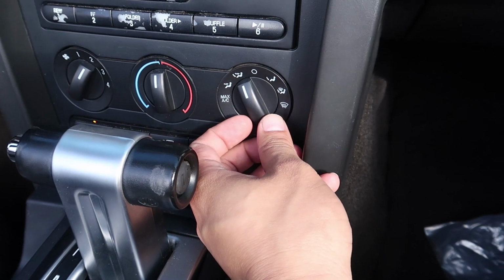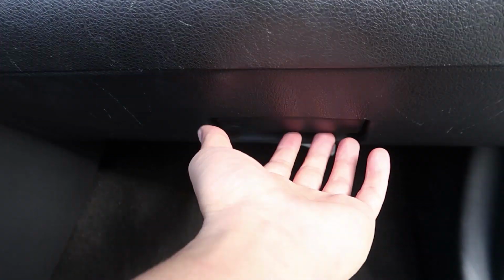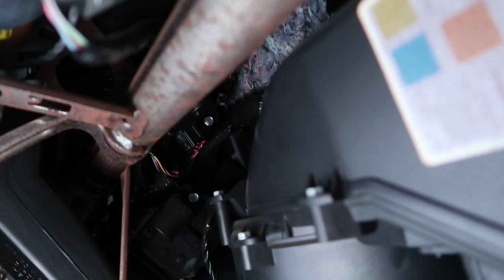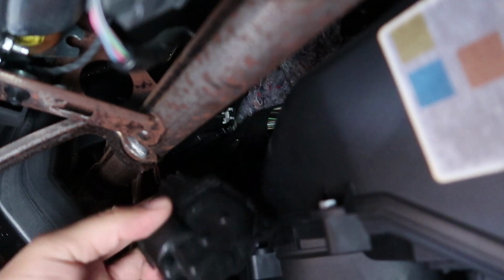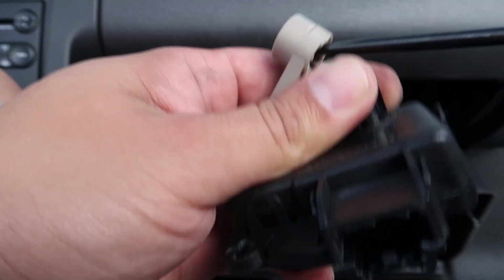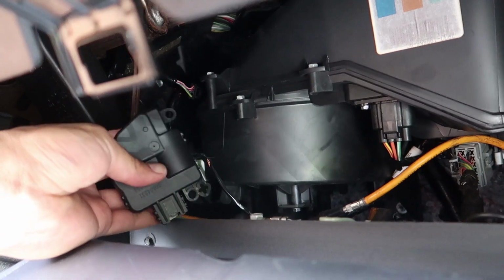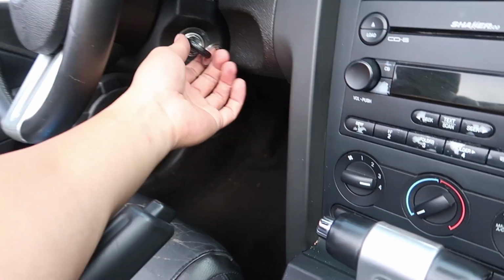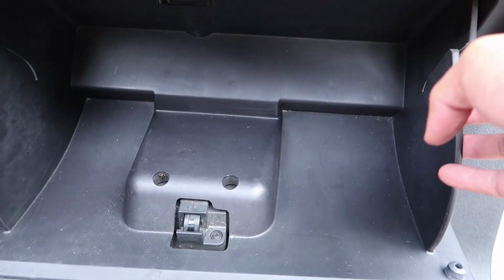How to Replace Car AC Heater Door Actuator | 2007 Ford Mustang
In this video I will show you how to fix the clicking sound coming from your car AC. This process will work on many different cars. The one I am using today is a 2007 mustang.

To do that we must replace the Air door actuator.
If you have an older car this will happen to you.
Parts go bad and get old and it's part of life.

The actuator can be complicated to get to but the process to replace it is super simple and you shouldn't be afraid of replacing it.

Gear used in this video:
05-09 Mustang Actuator: